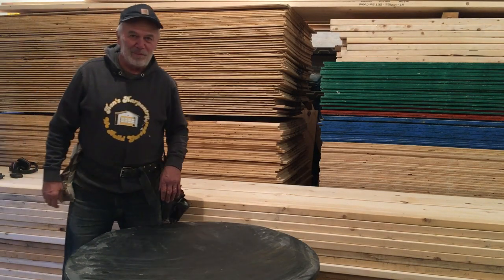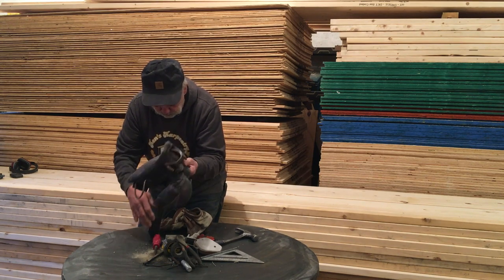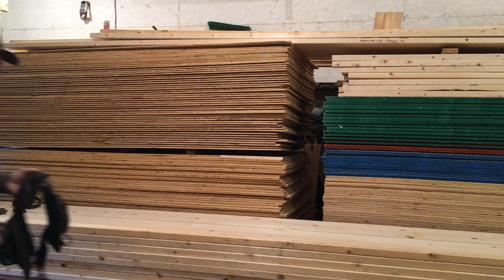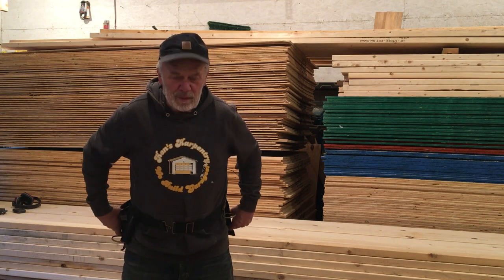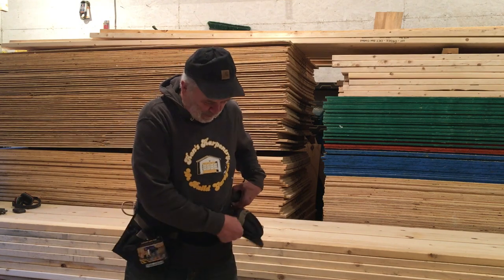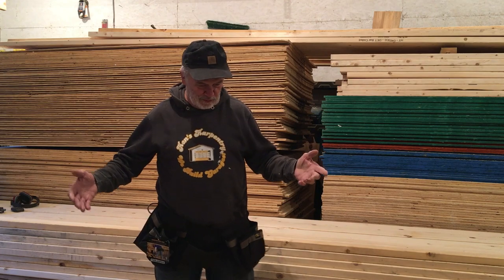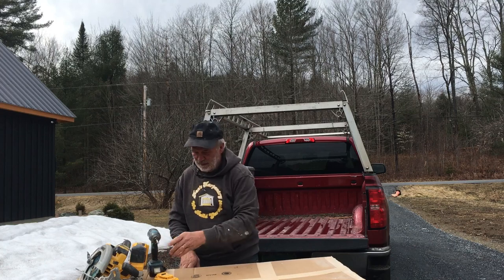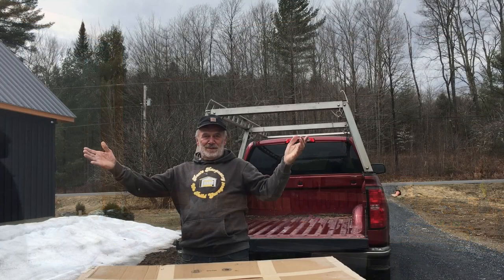Hanging up the ole tool belt!